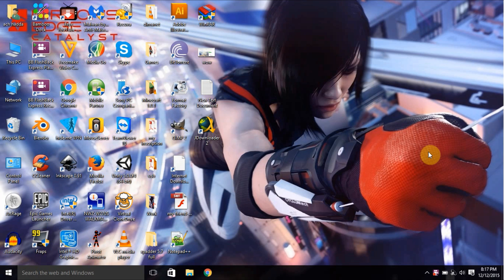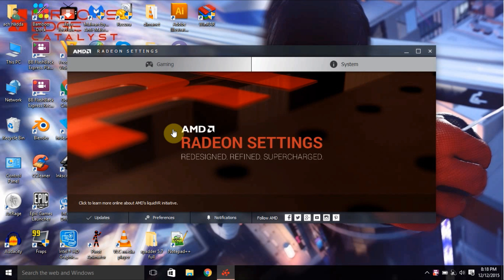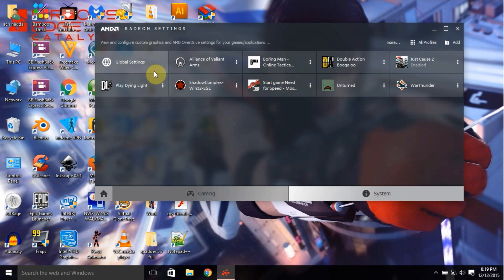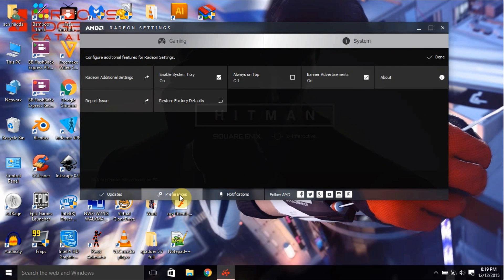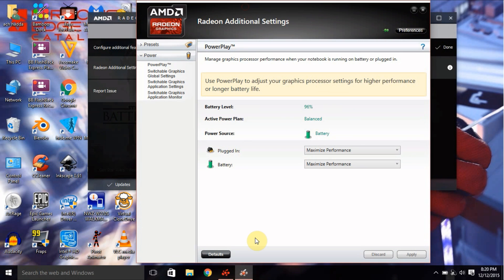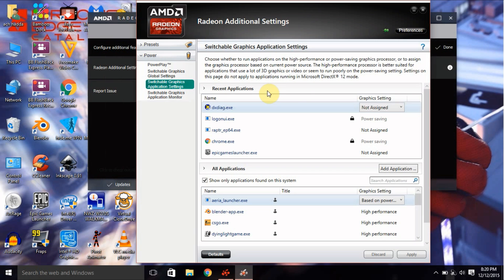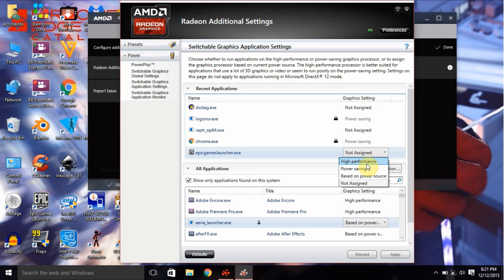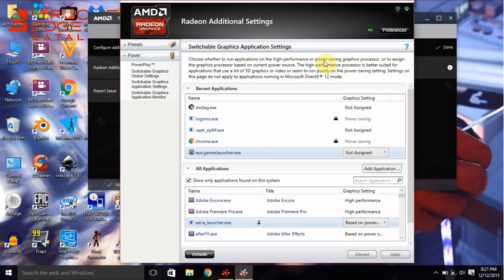How to Switch Graphic card for games AMD Crimson 2015 2016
a quick tutorial hope it helps you out